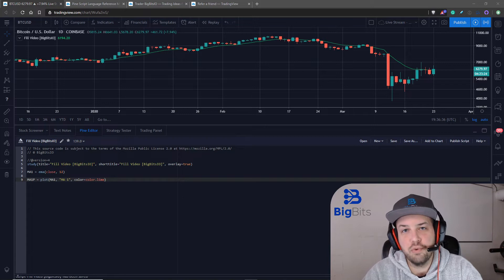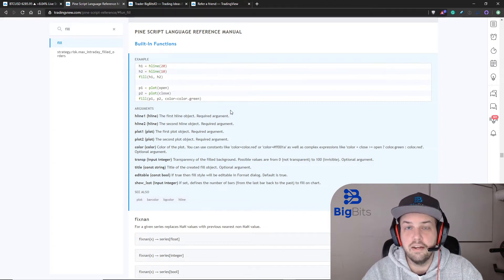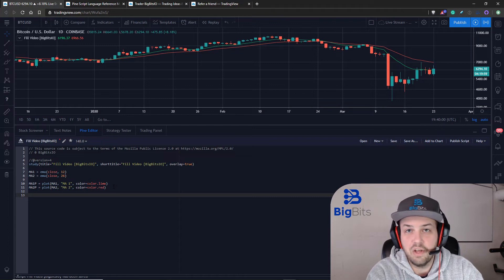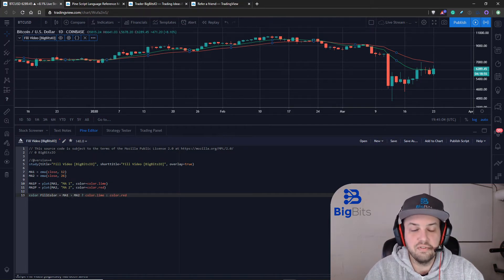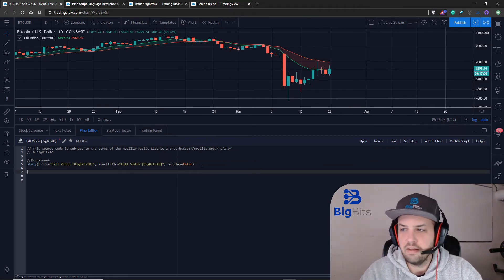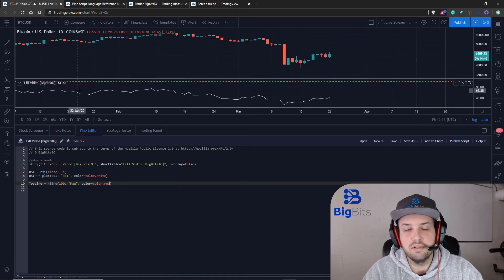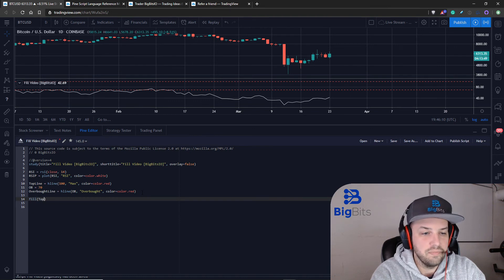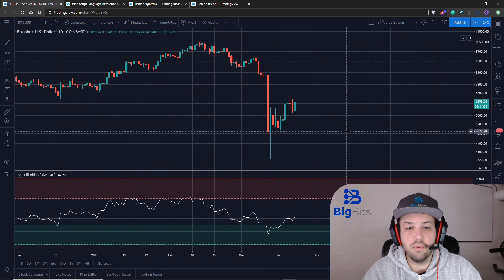TradingView Pine Script Tutorial 28 - Using Fill Function to Highlight a Chart. Part 1: Basics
Social and other public profiles